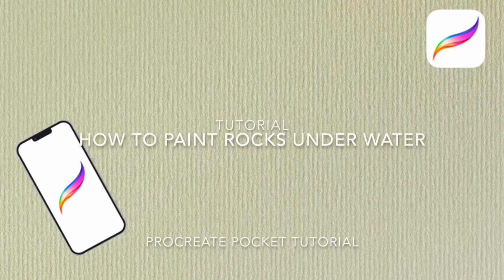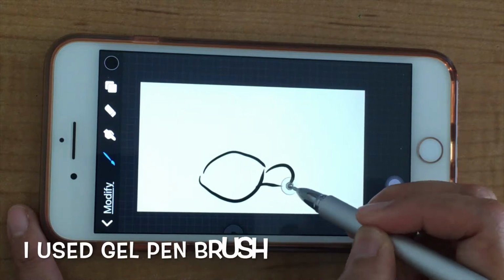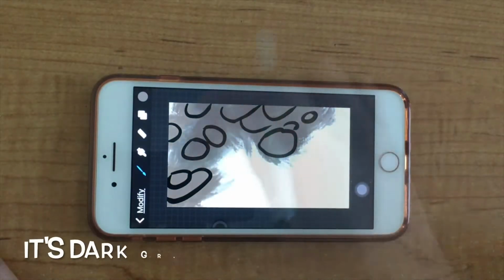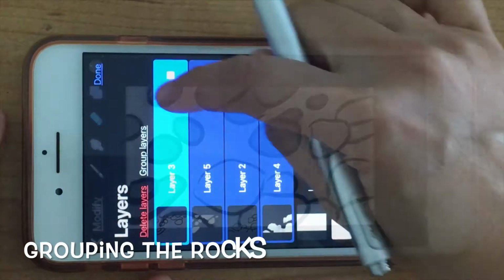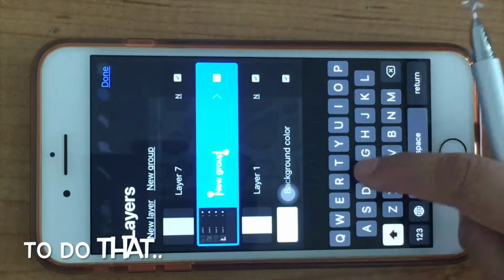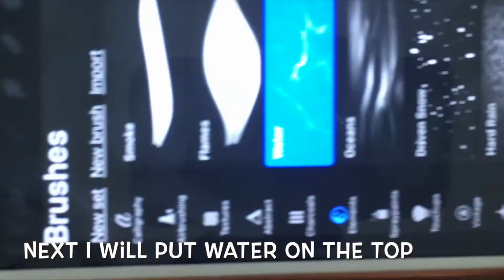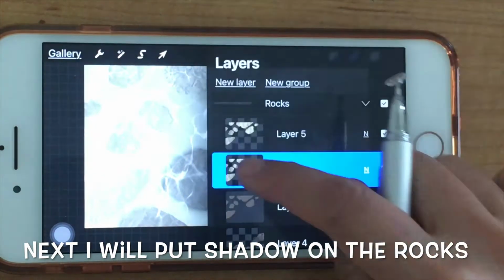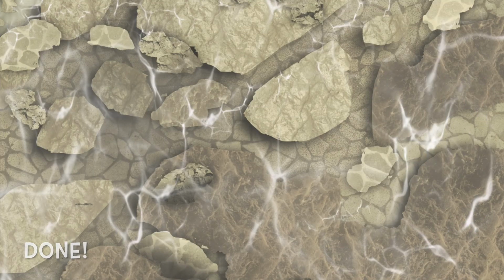How to paint rocks under water (Procreate Pocket Tutorial)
When you look down to the stream (the very clear one), you can see a lot of rocks under the water. This tutorial is showing you how to make that view. You just do on your iphone which is very nice.

For water brush: It is free and it is in procreate brush libraryd/Elements/Water

You can buy a Stone brush or rock brush set from here ($7)